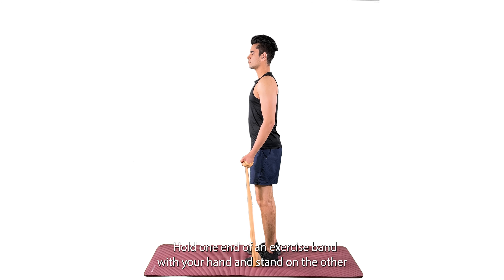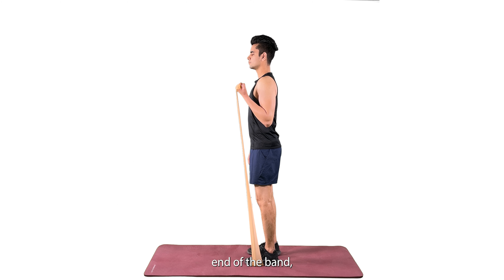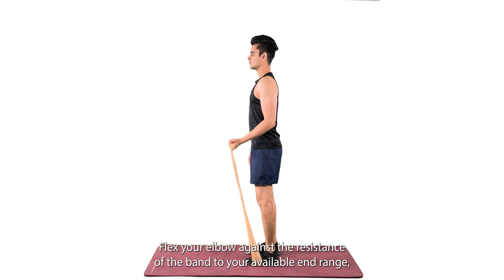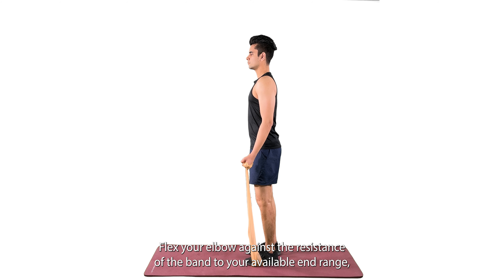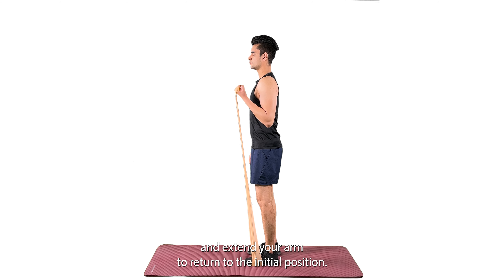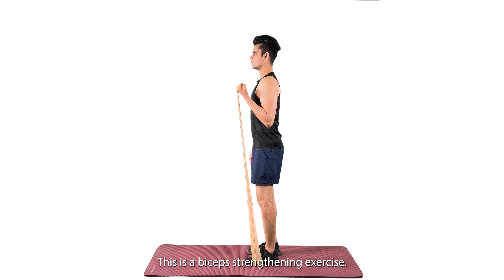ELBOW FLEXION BAND || elbow exercises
Elbow pain can have various causes and may range from mild discomfort to severe pain. Here are some common causes of elbow pain:

1. Tennis Elbow (Lateral Epicondylitis): This condition occurs when the tendons on the outside of the elbow become inflamed due to overuse or repetitive motions, such as those involved in tennis or other racquet sports.

2. Golfer's Elbow (Medial Epicondylitis): Similar to tennis elbow, golfer's elbow involves inflammation of the tendons on the inside of the elbow. It is often caused by repetitive motions or gripping activities, such as golfing or throwing.

3. Bursitis: Bursae are small, fluid-filled sacs that act as cushions between tendons, bones, and joints. When a bursa in the elbow becomes inflamed, it can cause pain and swelling.

4. Elbow Tendonitis: Tendonitis is the inflammation of a tendon. It can occur in various tendons around the elbow, often due to overuse or repetitive activities.

5. Elbow Sprain or Strain: A sprain refers to stretched or torn ligaments, while a strain involves stretched or torn muscles or tendons. These injuries can occur due to trauma, sudden movements, or repetitive stress.

6. Arthritis: Conditions such as osteoarthritis or rheumatoid arthritis can affect the elbow joint and lead to pain, stiffness, and swelling.

7. Fractures or Dislocations: A fracture or dislocation of the elbow can cause significant pain and require immediate medical attention.

It's important to consult a healthcare professional for an accurate diagnosis and appropriate treatment for your elbow pain. They will be able to evaluate your symptoms, perform any necessary tests, and recommend the most suitable treatment options for your specific condition.